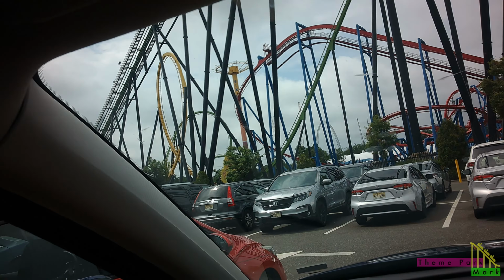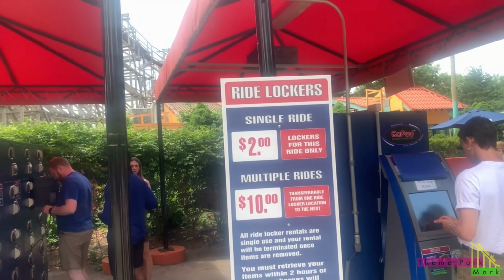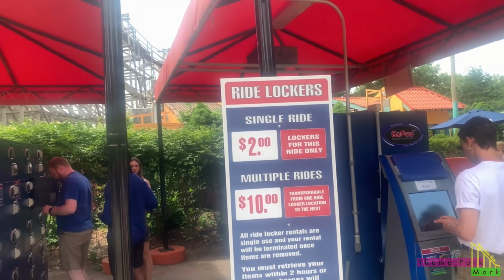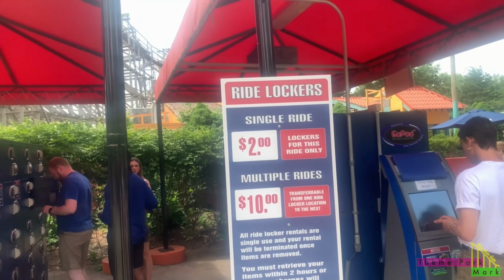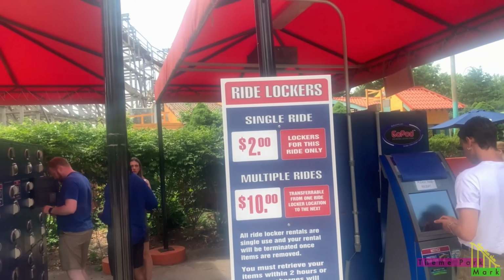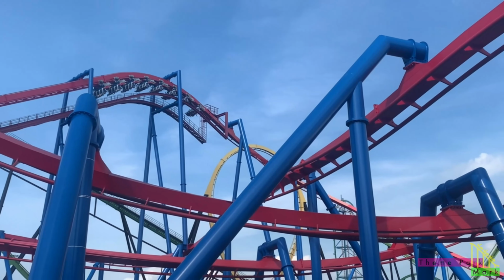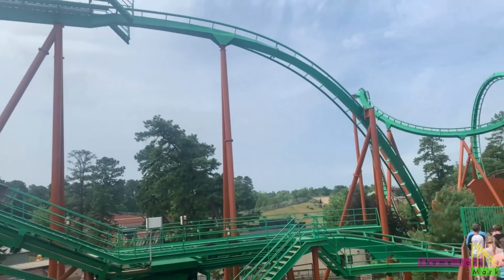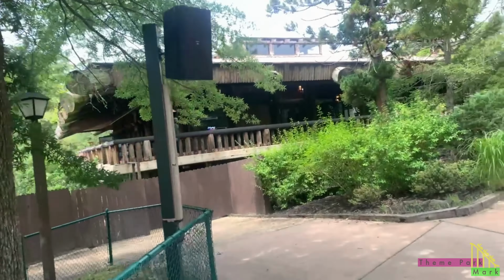Six Flags Great Adventure Vlog! - A VERY Uneven Visit! Many Closed Rides But Decent Ops! - July 2024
Join me for 3 days of riding roller coasters and flat rides at Six Flags Great Adventure in New Jersey! During this visit, I encounter many closed rides, such as Kingda Ka & Green Lantern, most notably! Also, one train ops on some rides, yet also very good two train operations on other rides! I'd love to hear your feedback, please let me know what you thought of this vlog in the comments and let me know if this is something you would like to see more of in the future! Also, be sure to check out my Instagram for daily posts, POV's and more!

I was also joined by @notyournormalg1 for the first day! Check out his channel for plenty of Cedar Point content, including many tips & tricks videos!

All of my POV's are filmed using camera sunglasses safely secured to my head with a strap. Under no circumstances do I ever take out any sort of loose articles on rides, nor do I condone such actions. Doing so can not only be very dangerous in general but it also puts everyone else's safety at risk.

0:00 - Day 1
33:38 - Day 2
58:26 - Day 3 (Includes Safari)